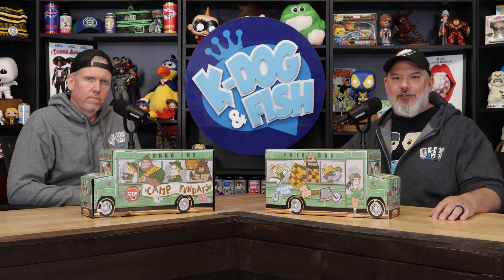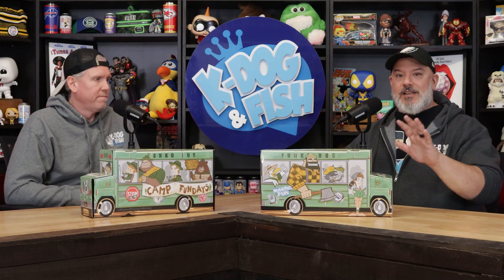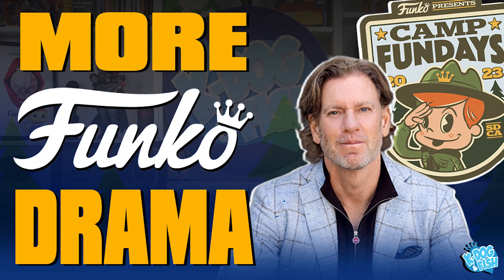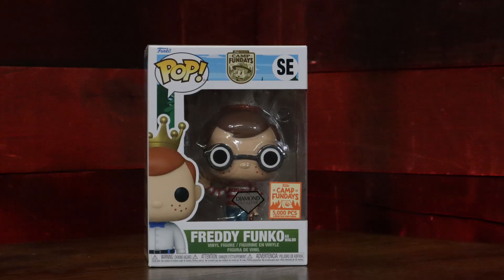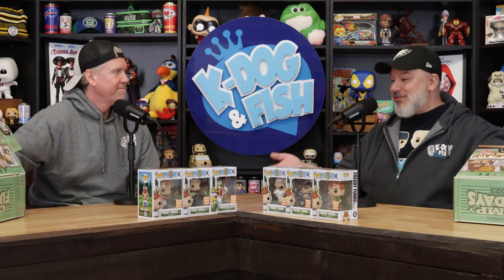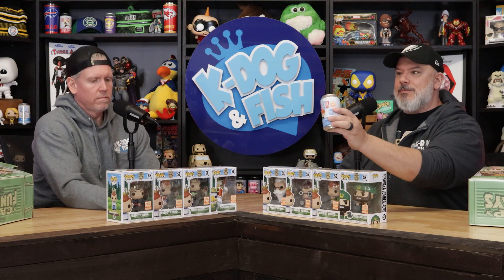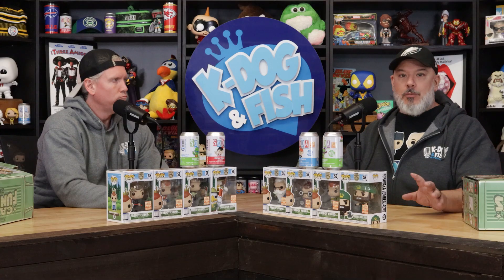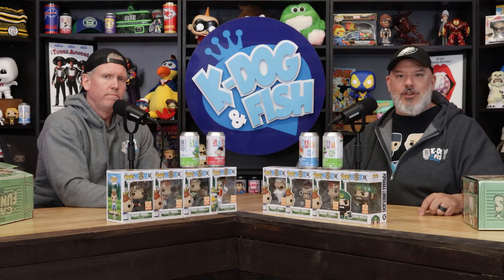Funko Camp Fundays Unboxing!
We just received our 2023 Funko Camp Fundays Boxes 🔥 There are so many cool possible pulls! Hopefully we don't get any of the "Sticker Mishap" Pops LOL! We can't wait to unbox these and show you which Freddy Funko Camp Fundays Exclusive Pops and Soda Cans we got...Watch to find out!

We bring you reveals & reviews on new Funko Pops, clips from our Podcast and our opinions on everything Pop Culture! We also have a one-of-a-kind Funko Pop Shop in beautiful Muskoka Ontario, and for everything Funko related please check out our